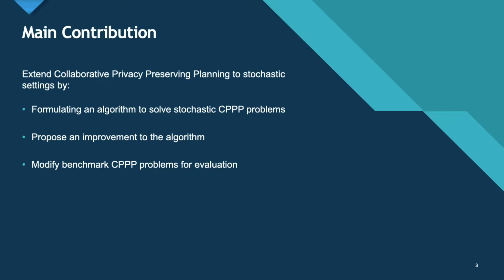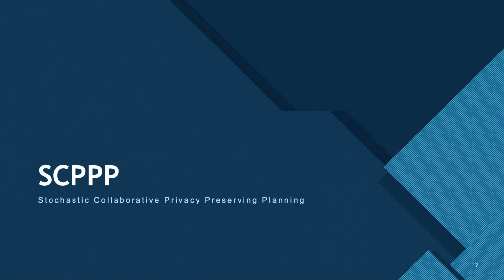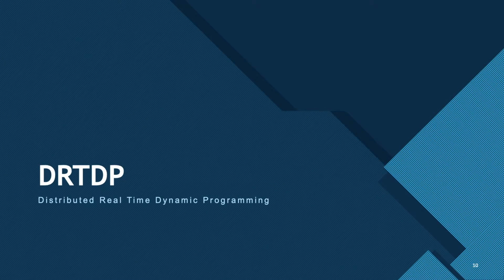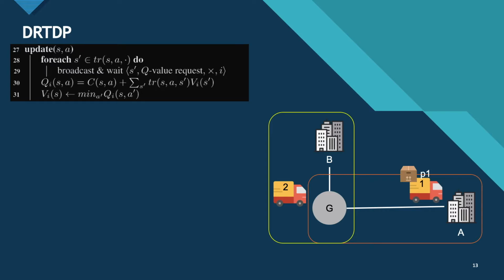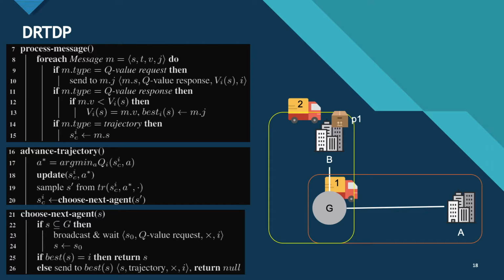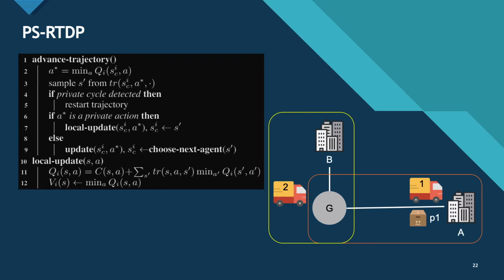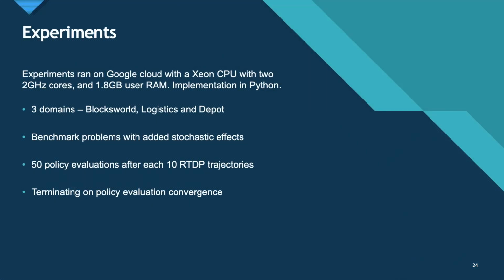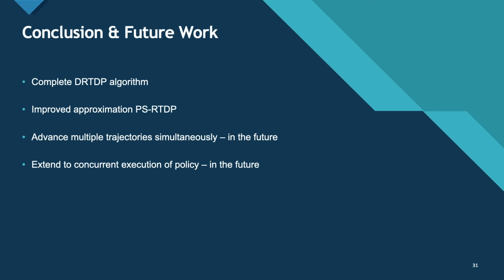ICAPS 2020: Shani et al. on "Privacy Preserving Planning in ...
Guy Shani, Roni Stern, Tommy Hefner.
Privacy Preserving Planning in Stochastic Environments.